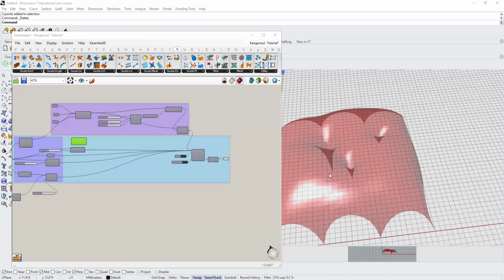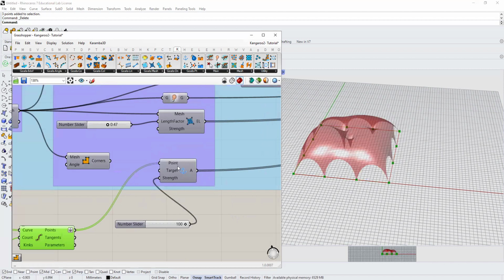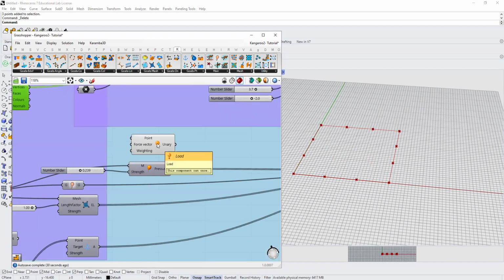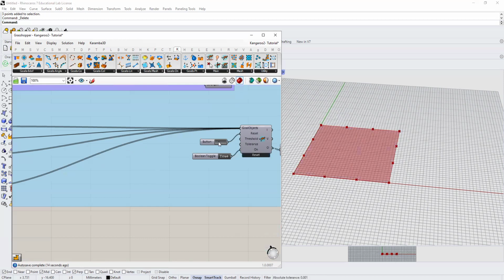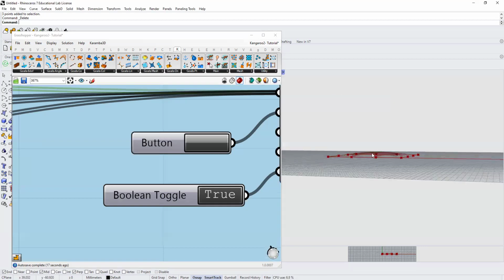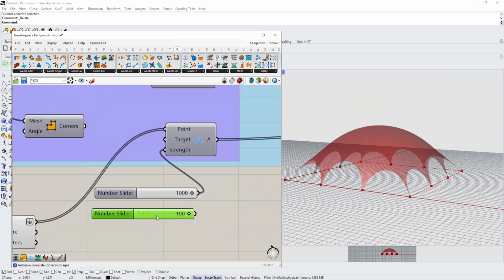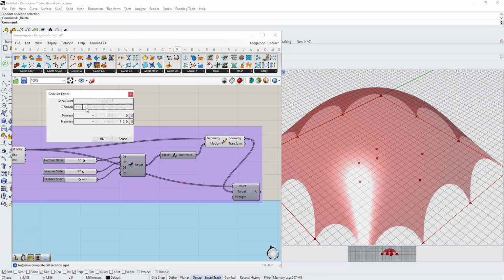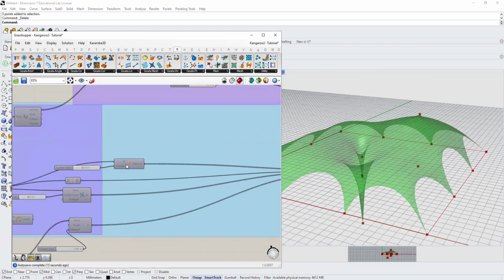Pneumatic structure Kangaroo Pressure component